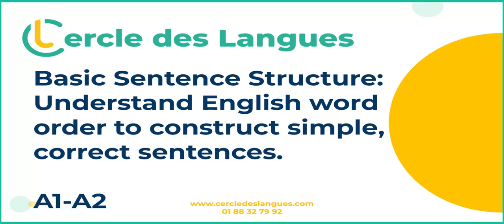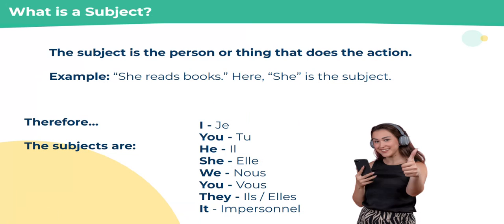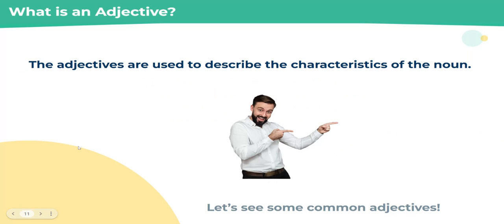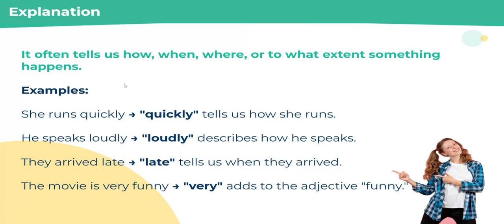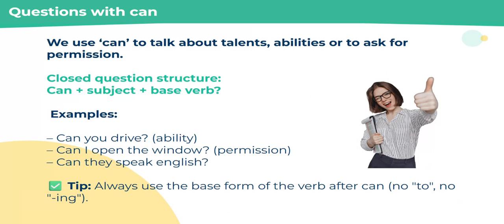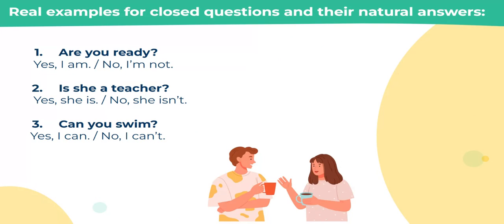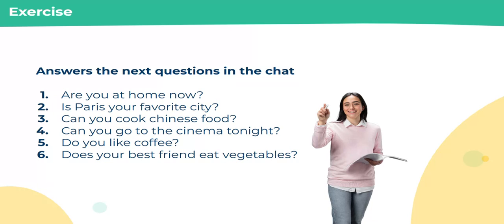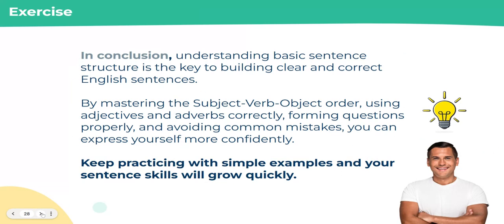Structure de base de la phrase en anglais : sujet, verbe, objet | Replay Webinaire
📚✨ Construisez des phrases simples et correctes en anglais avec notre webinaire "Structure de base : Sujet, Verbe, Objet". Ce replay, conçu pour les débutants (A1-A2), vous guide dans la compréhension de l’ordre des mots essentiel pour vous exprimer clairement dès vos premières phrases.

What You Will Learn:

L'Ordre des Mots : Comprenez la structure fondamentale Sujet + Verbe + Objet, indispensable pour construire des phrases en anglais.

Exemples Simples : Découvrez comment former des phrases correctes pour parler de soi, poser des questions ou décrire des actions du quotidien.

Erreurs Courantes : Identifiez les erreurs fréquentes des débutants et apprenez à les éviter facilement.

Mise en Pratique : Exercez-vous avec des exemples pratiques et des phrases à compléter pour renforcer votre compréhension.

💡 Maîtriser l’ordre des mots est une première étape essentielle pour communiquer avec aisance en anglais, à l’écrit comme à l’oral.

🌐 Pour approfondir votre apprentissage de l’anglais, visitez Le Cercle des Langues et découvrez nos programmes interactifs, spécialement pensés pour les débutants.